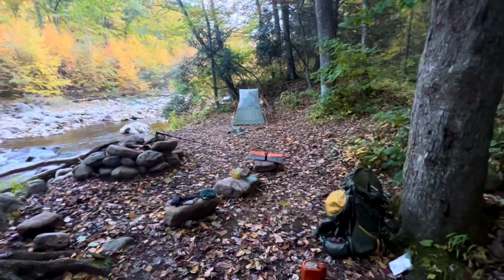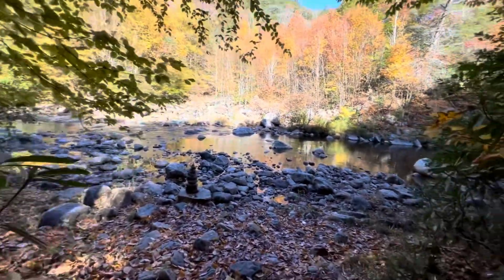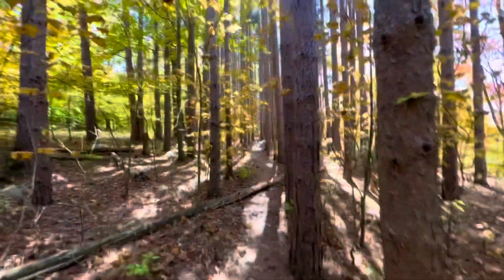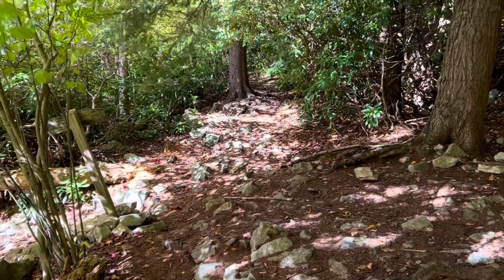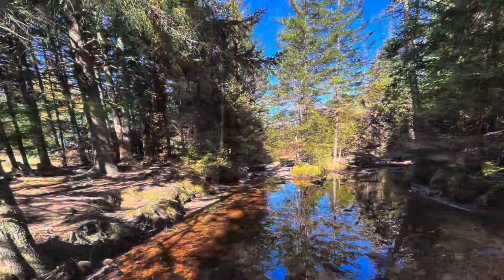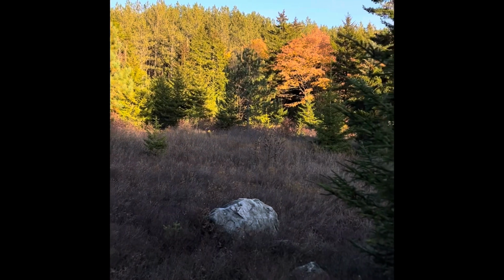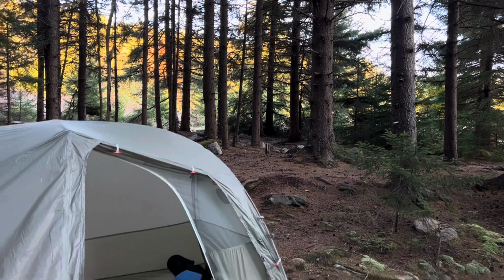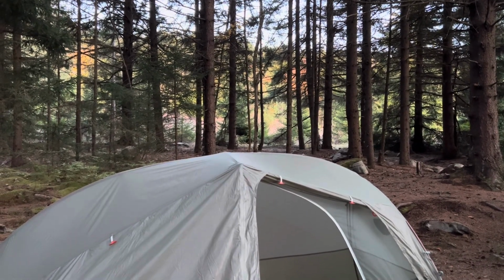Day 4/8 Backpacking in Roaring Plains and Dolly Sods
Day 4 in the Roaring Plains Wilderness and Dolly Sods Wilderness of West Virginia. October 2022. Red Creek to Lion's Head to Upper Big Stone Coal trail.